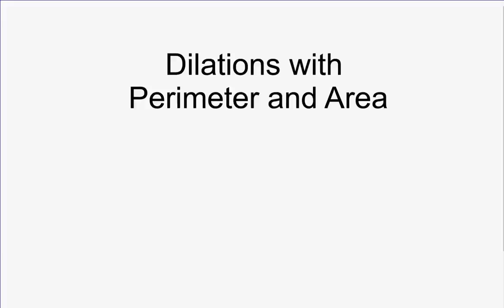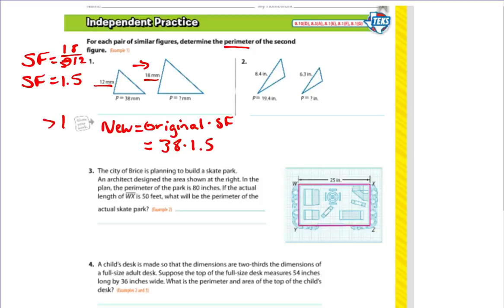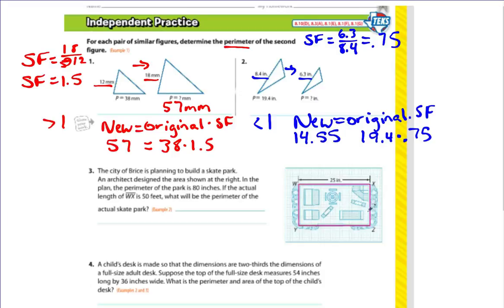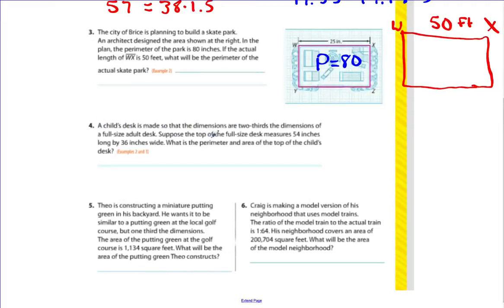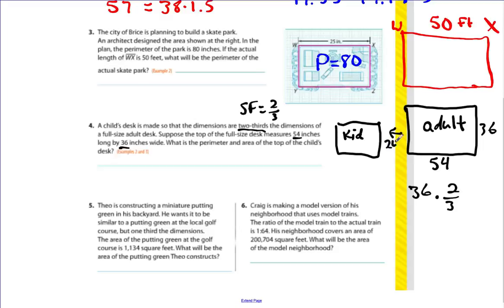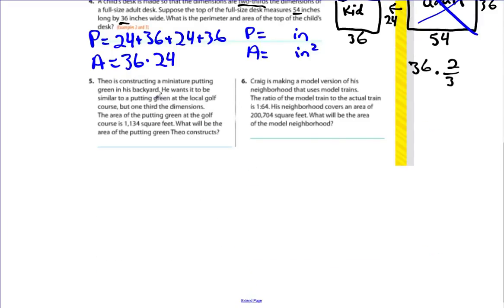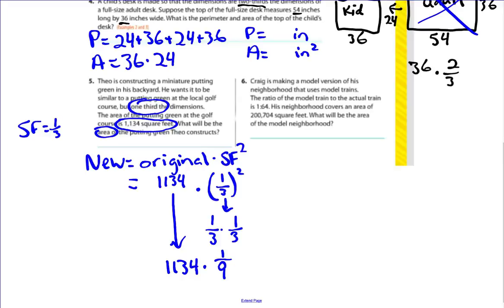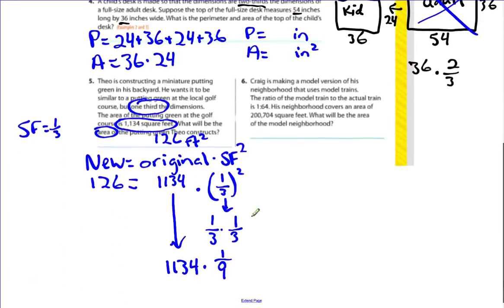Dilations with Perimeter and Area Homework Help